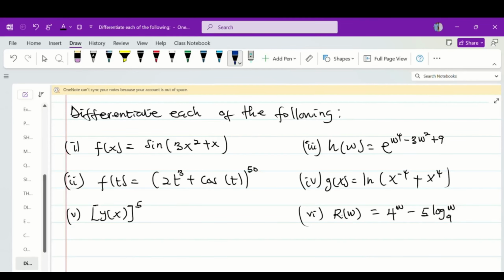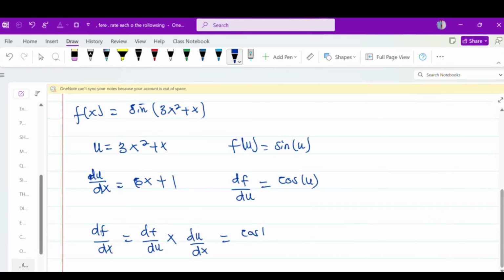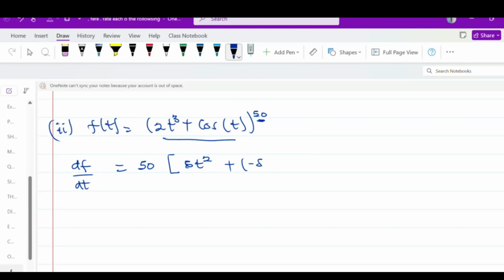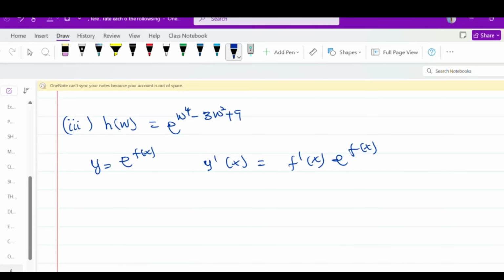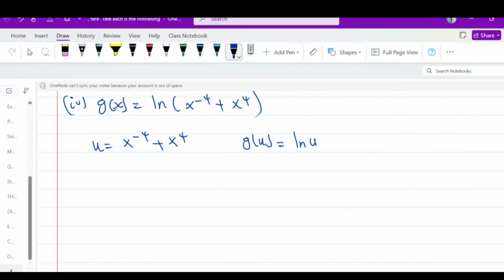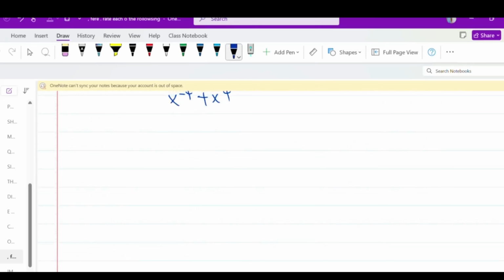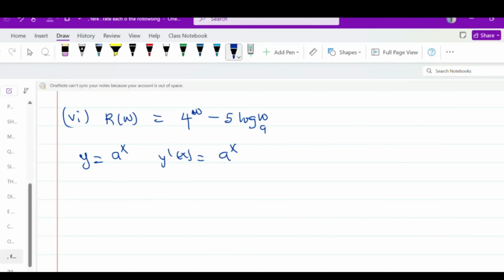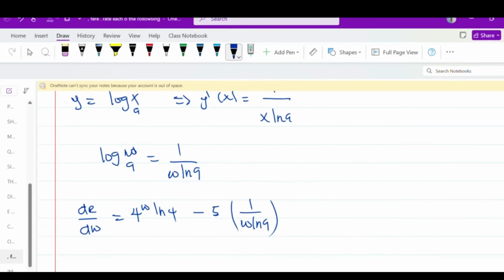DIFFERENTIATION QUESTIONS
In this video, we explore Differentiation Questions!
This lesson focuses on solving a variety of differentiation problems that will help you strengthen your understanding of key differentiation rules.

We’ll work through examples involving:
✅ Logarithmic Differentiation

Each example is carefully explained step-by-step to help you identify which rule to apply and how to use it correctly.

📚 Perfect for: SHS, JHS, and university students studying calculus